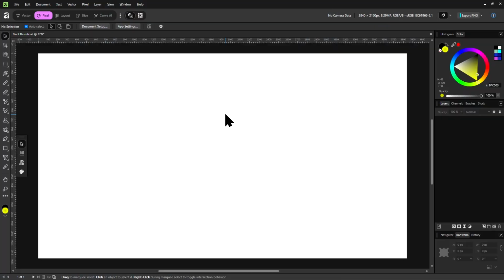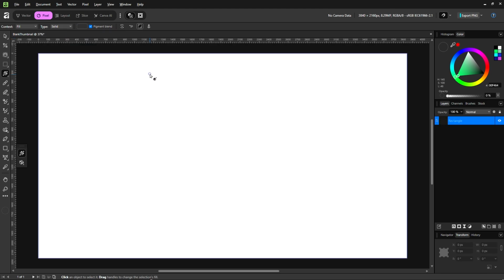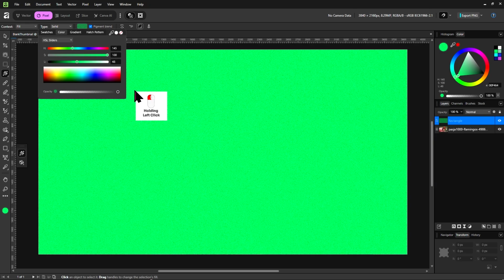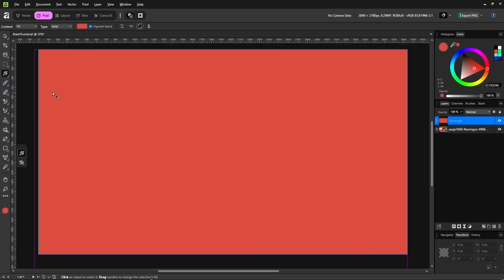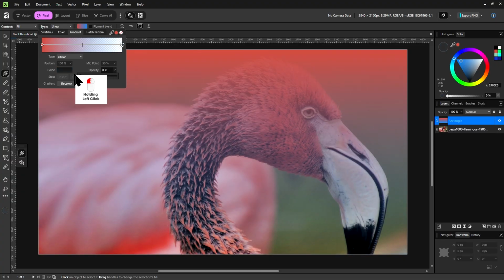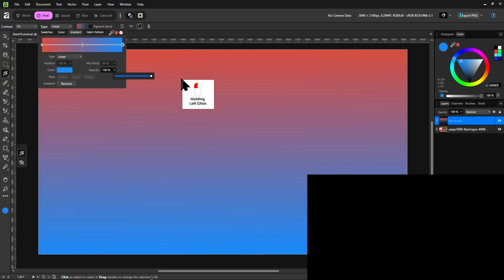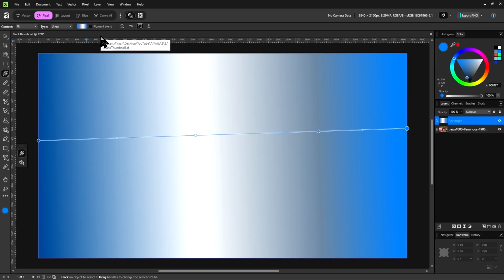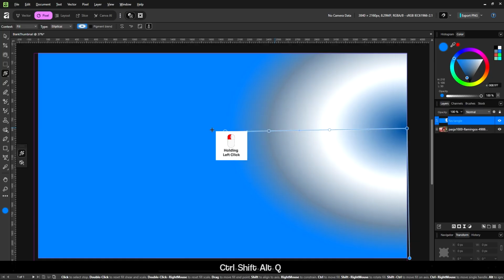Graphic Design with Affinity #2.2 Fill Tool & Gradients (100% Free Graphic Design Course)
Welcome to Graphic Design with Affinity, a 100% FREE course consisting of dozens of tutorials to help you become a Graphic Designer using the all new Affinity app! ✨

You're not just going to learn how to use the software, we'll also learn actual Graphic Design principles, compositions, and methods that professionals use and you'll use in real-world Graphic Design applicable in any design scenario and any design software! Then we'll practice with REAL WORLD GRAPHIC DESIGN PROJECTS from REAL WORLD CLIENTS, not just some fake client made for this course. 🔥

Best part? This course is really, COMPLETELY free! There's no paid course in Udemy I will suddenly link you to, there's no course materials locked behind paywalls, you don't have to subscribe to a Skool to get full access, it's right here in YouTube, where you only have to pay by liking and subscribing! 🤑

From editing photos in the Pixel Studio, to creating icons and logos in the Vector Studio, to bringing together layouts in the Layout Studio, you'll learn how to do all of these in the Affinity app for free using this course, tutorial by tutorial, guide by guide, tip by tip, and trick by trick!

✅ Great for designers switching from Adobe apps
✅ No prior design experience required

By the end of this course, you’ll be able to design graphics for social media, branding, print, and more... using a really free tool.

The best part about this tool? It's like Affinity Photo (Equivalent to Photoshop), Affinity Designer (Equivalent to Illustrator), and Affinity Publisher (Equivalent to InDesign) all combined into one app! And you get their features for free!

So, no more switching apps OR finding alternatives for every paid app you use, just use this ONE free app for photo manipulation, vector design, and publishing work!

#2.2
In this video, we're learning about gradients AND the fill tool in Affinity!

Stock Image Site Recommendations:
Pixabay.com
Pexels.com
Unsplash.com